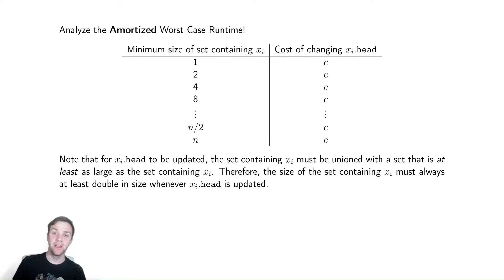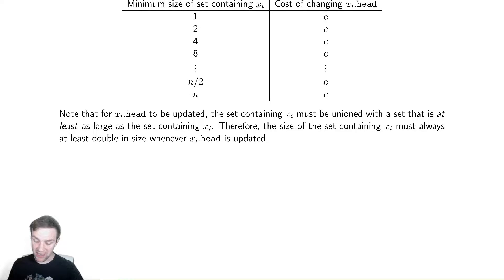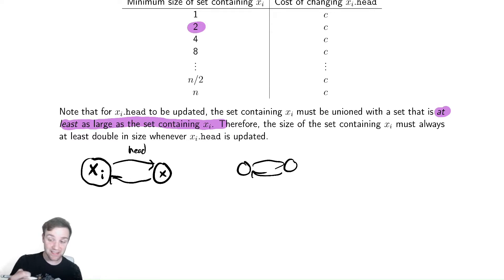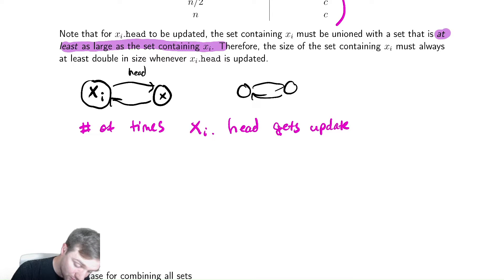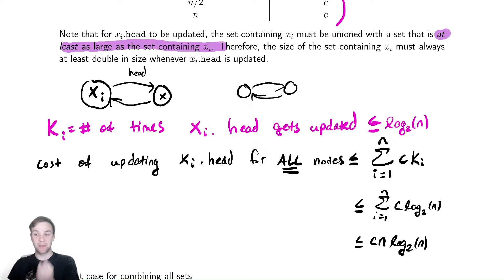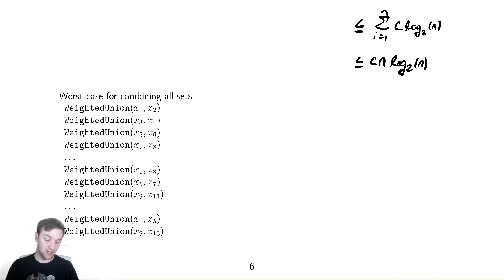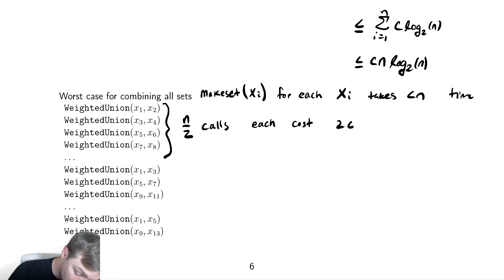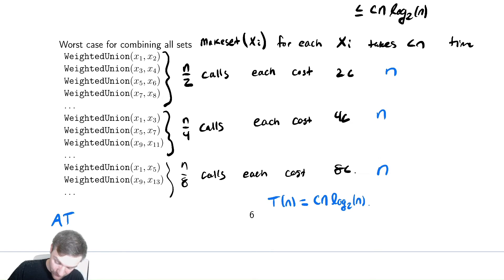Union Find 3 - Linked List Running Time Analysis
In this video we analyze the running time of the Linked List implementation of Union-Find.  We also discuss the amortized time of several consecutive union operations.